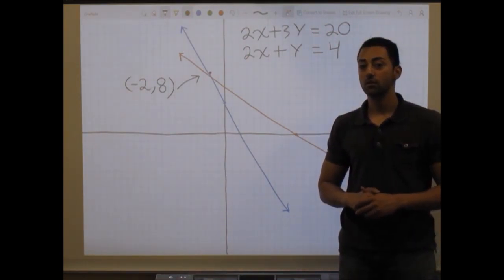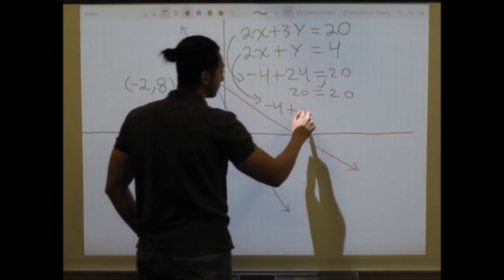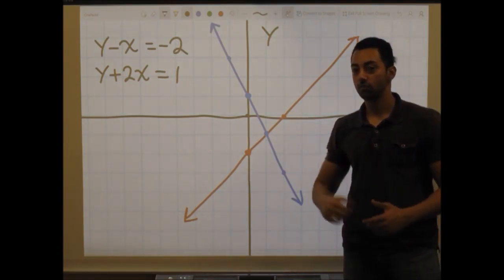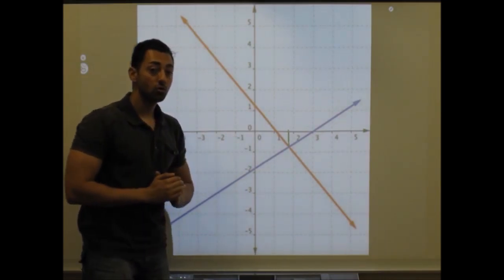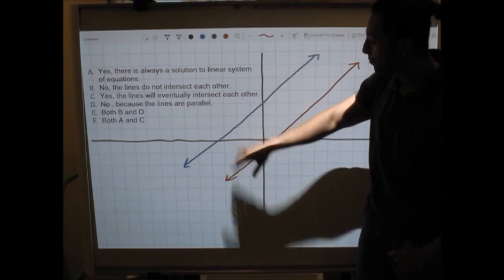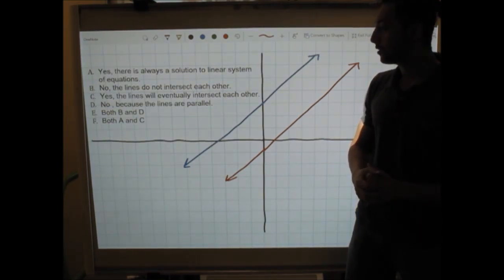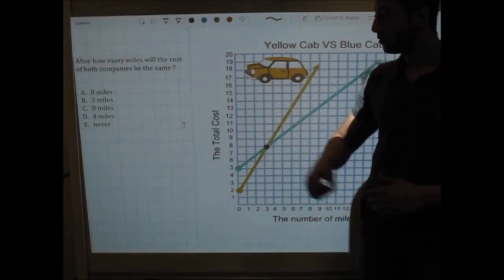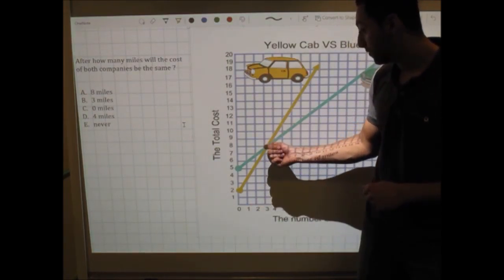Solving Systems by Graphing part 1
by graphing